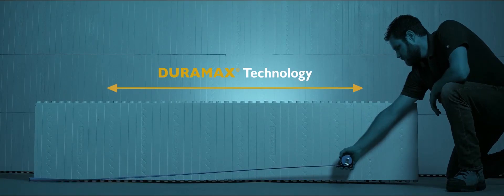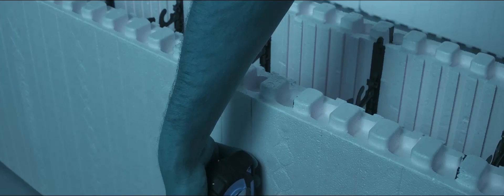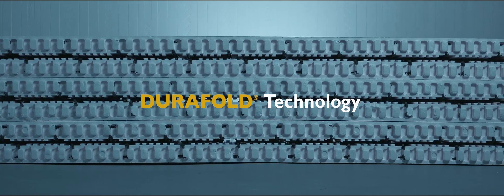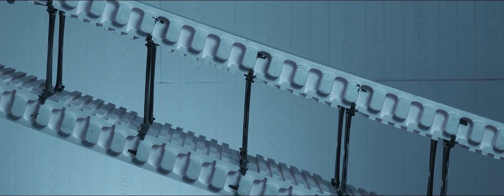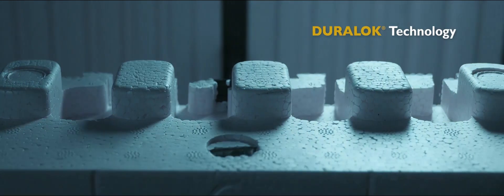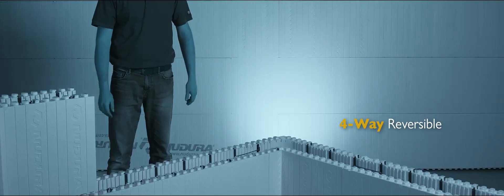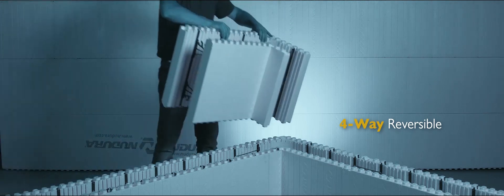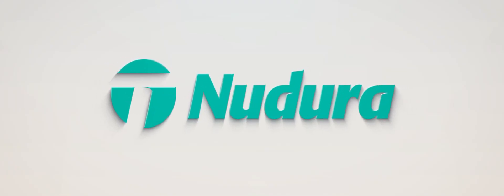Nudura Innovation makes the difference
Nudura has been developing high-tech industry-leading forms that have proven technologies to make building easier and faster. The NUDURA line of forms offers innovation exclusive to Nudura, allowing builders, architects, and engineers to build and design commercial and residential structures with greater efficiency. NUDURA offers this exclusive technology in all Form types, and sizes.